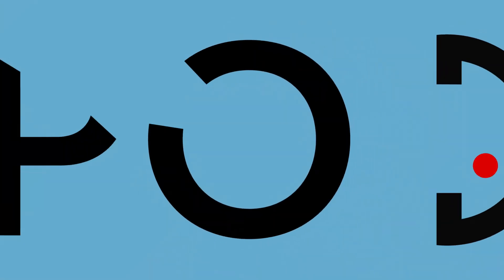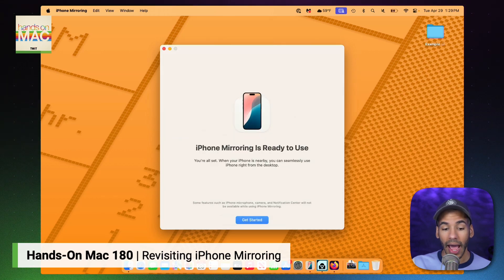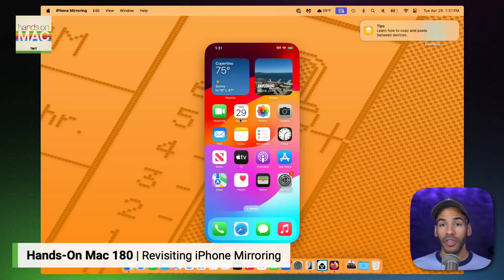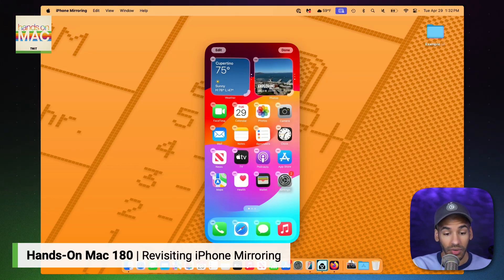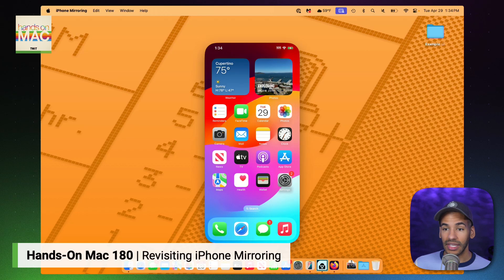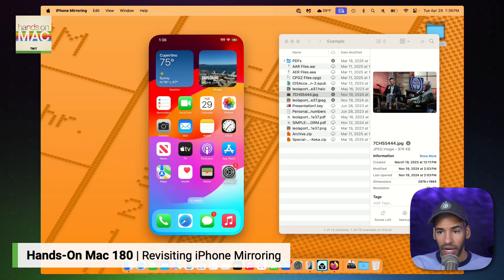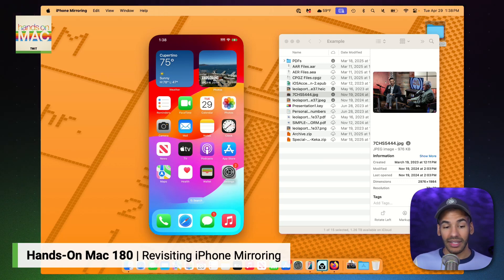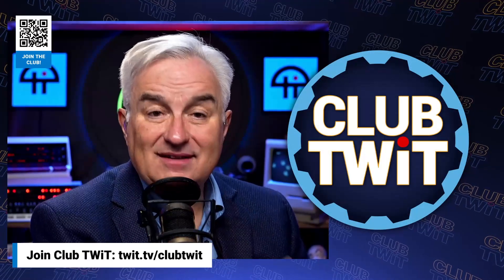Revisiting iPhone Mirroring - Drag & drop, notifications, iOS UI on Mac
Mikah Sargent demonstrates how to use iPhone mirroring, a powerful feature that allows you to control your iPhone directly from your Mac. This detailed walkthrough covers setup, requirements, and practical applications of this impressive Continuity feature that keeps your devices connected.

Setting up iPhone mirroring - Learn how to access the app through the dock or Spotlight search, and the initial setup process requiring passcode verification on both devices.

System requirements - Both devices need Wi-Fi and Bluetooth enabled, must be signed into the same Apple ID, positioned within 30 feet of each other, and running macOS Sequoia (or later) and iOS 18 (or later).

Interface navigation - Mikah demonstrates how to use the trackpad to navigate, access the app switcher, and return to the home screen using the menu bar at the top.

App interaction - Right-clicking apps provides additional options like converting apps to widgets or accessing app shortcuts that would normally require tap-and-hold gestures on iPhone.

Notification management - See how iPhone notifications appear on your Mac and how to customize which app notifications are displayed.

File transfers - The feature enables drag-and-drop functionality for moving photos, documents, and other files between your Mac and iPhone.

Privacy benefits - Your iPhone stays locked during mirroring, and the iPhone screen doesn't display what you're doing on the Mac side.

Multiple iPhone support - You can connect several iPhones to one Mac, though only one can be used at a time.